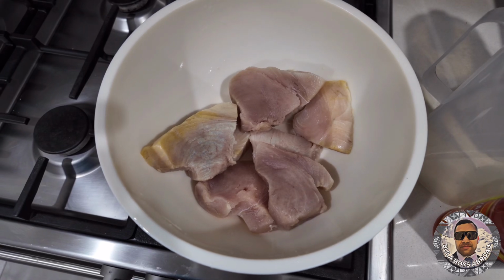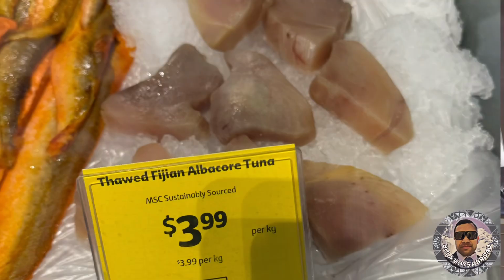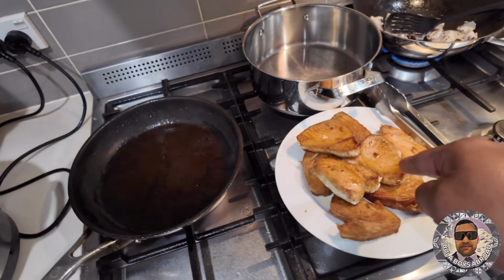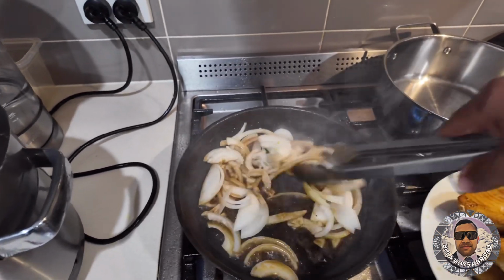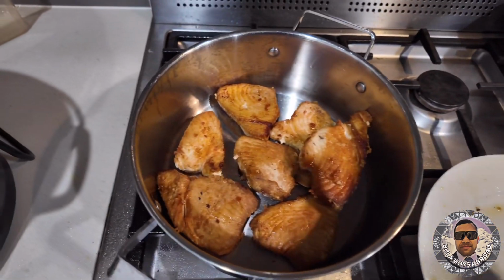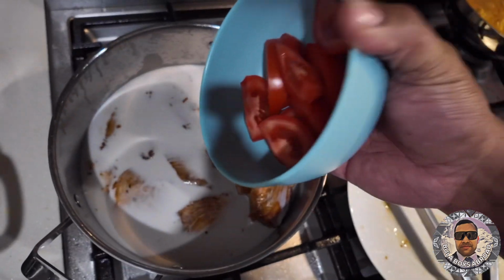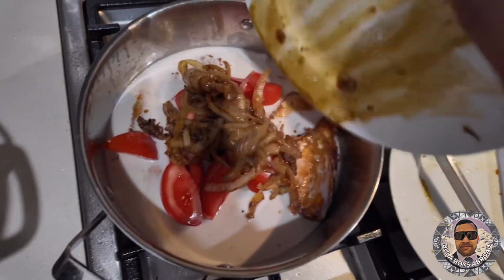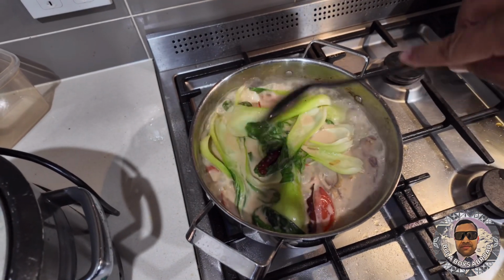Coles sells Fijian fish, I made fish with lolo (coconut milk). Ika vakalolo